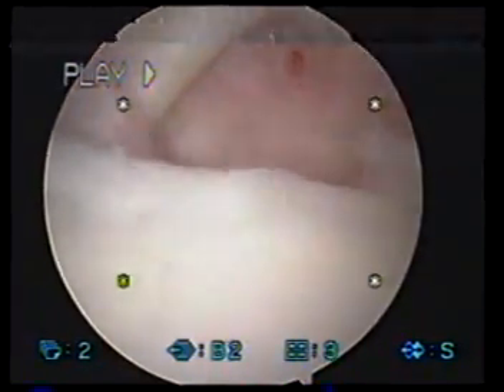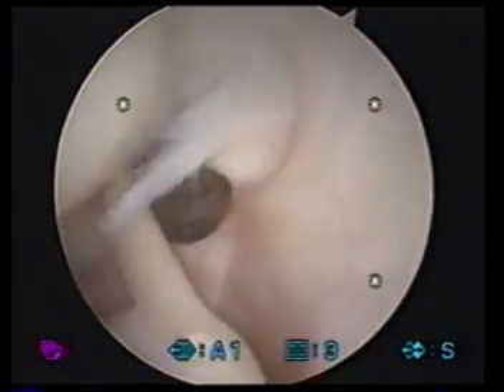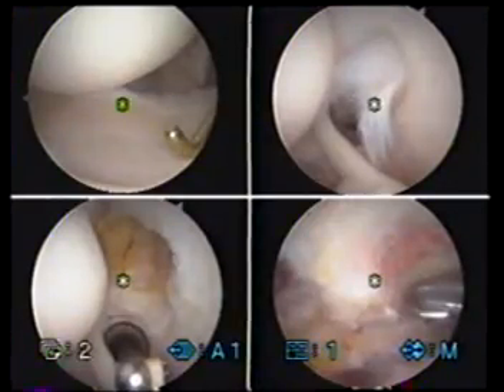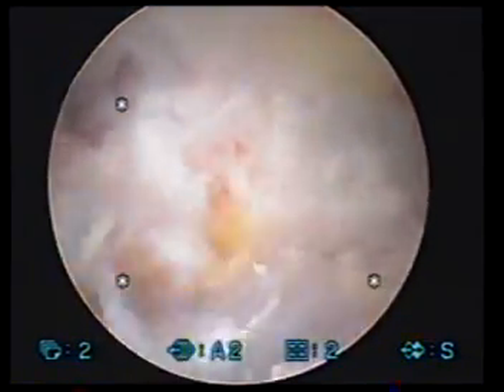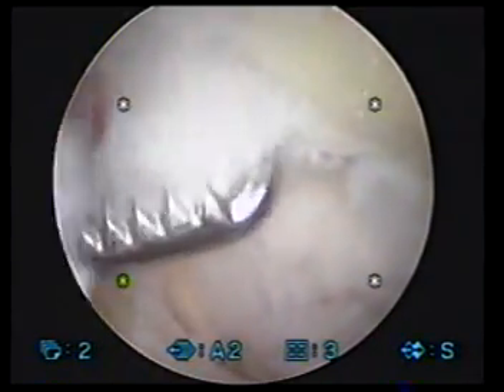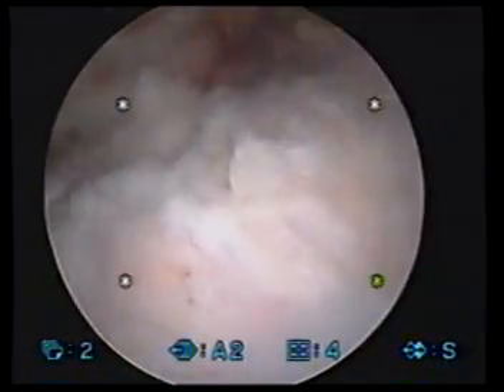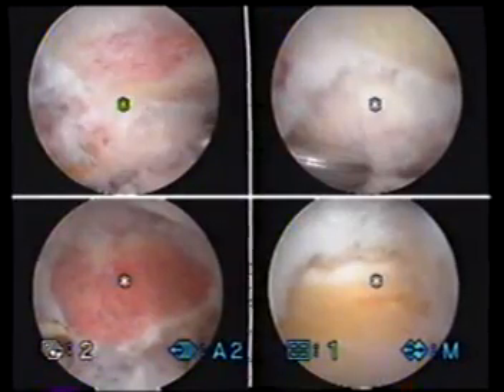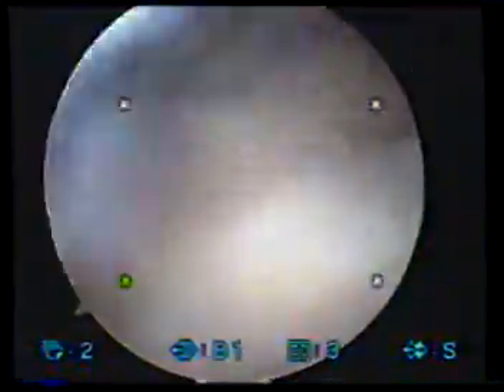My Rotator Cuff Surgrey July 16 2009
Here is a vid of my Rotator cuff surgery done on July 16 2009